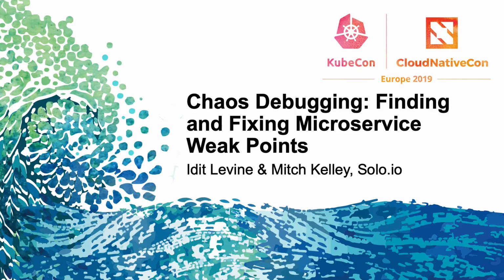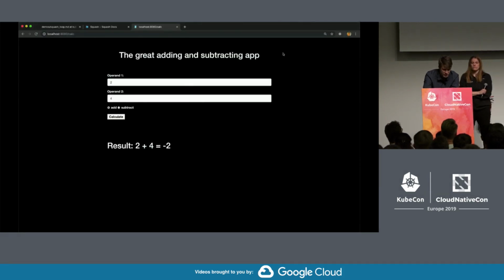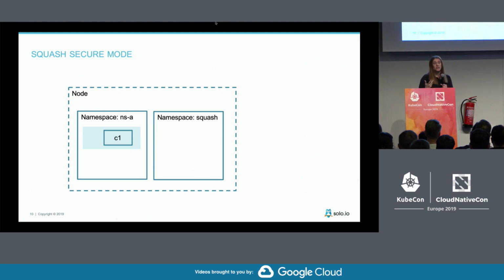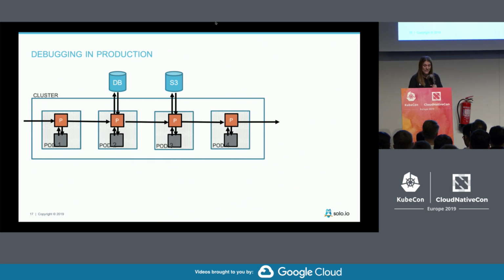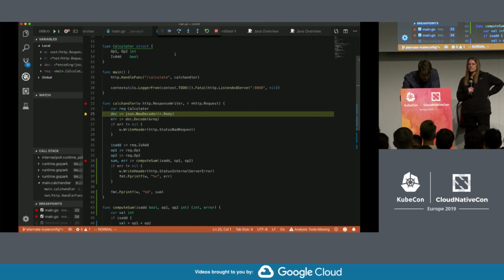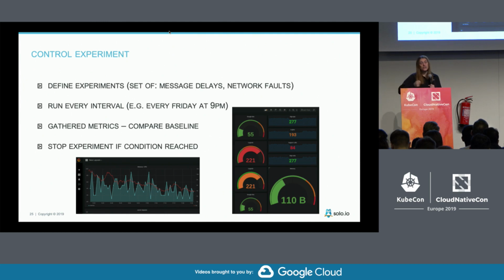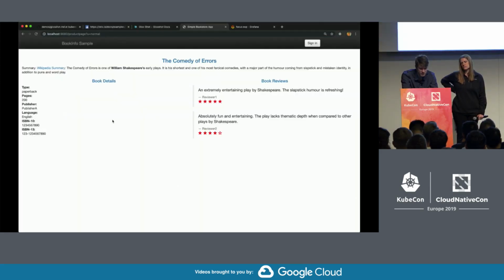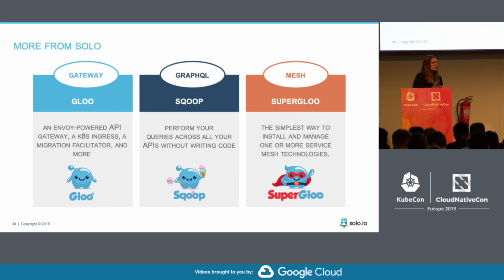Chaos Debugging: Finding and Fixing Microservice Weak Points - Idit Levine & Mitch Kelley, Solo.io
Distributed microservices introduce new challenges: failure modes are harder to anticipate and resolve. In this session, we present a “Chaos Debugging” framework enabled by three open source projects: Gloo Shot, Squash, and Loop to help you increase your microservices’ “immunity” to issues.  Gloo Shot integrates with any service mesh to implement advanced, realistic chaos experiments. Squash connects powerful and mature debuggers (gdb, dlv, java debugging) to your microservices while they run in Kubernetes. Loop extends the capability of your service mesh to observe your application and record full transactions for sandboxed replay and debugging.  Come to this demo-heavy talk to see how together, Squash, Gloo Shot, and Loop allow you to trigger, replay, and investigate failure modes of your microservices in a language agnostic and efficient manner without requiring any changes to your code.